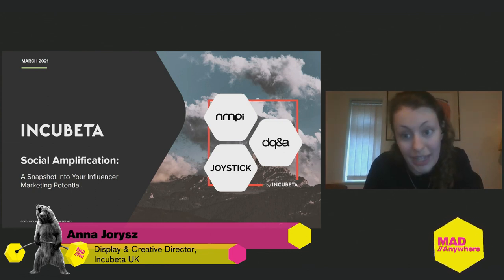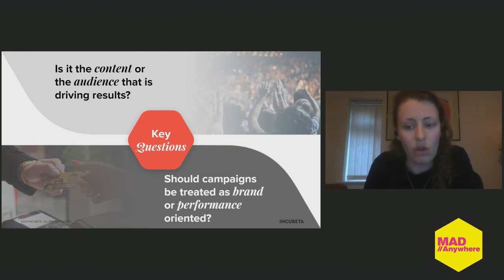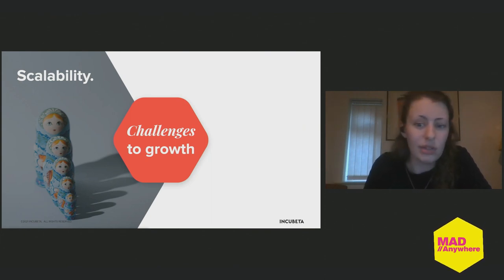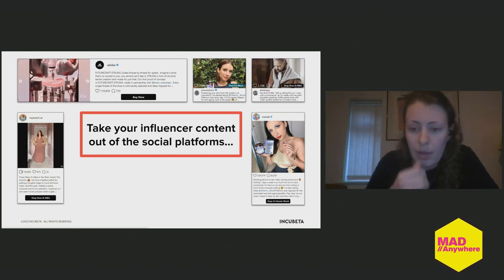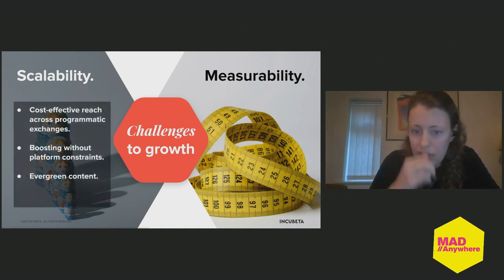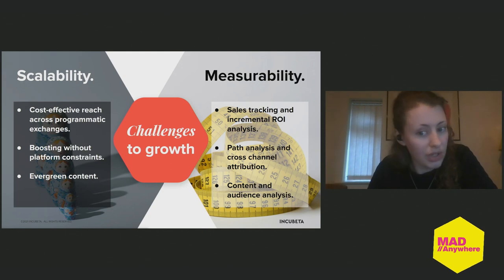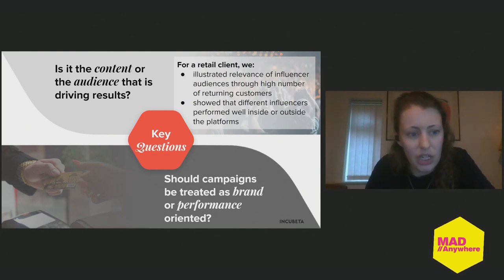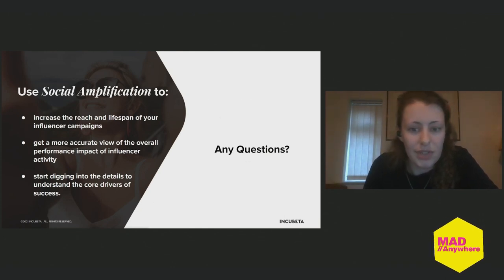Social Amplification: A snapshot into your Influencer Marketing potential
Anna Jorysz, Display & Creative Director - Incubeta UK

Session captured at MAD//Anywhere 2021